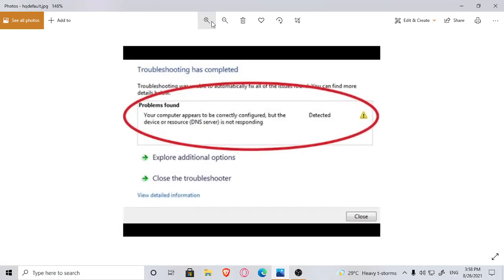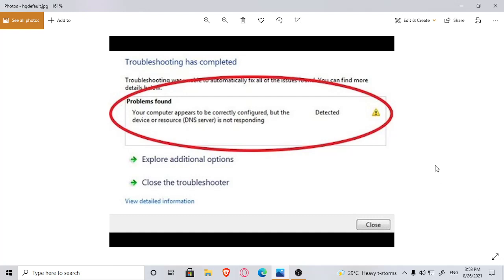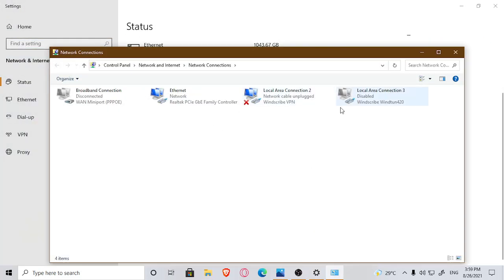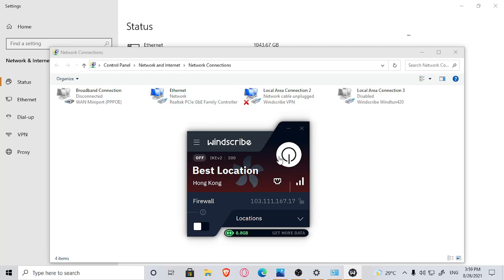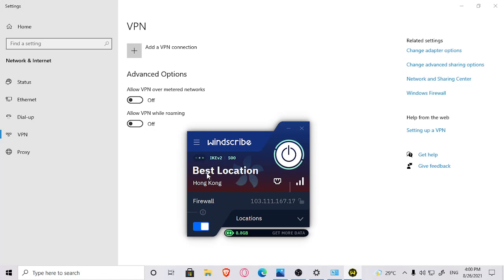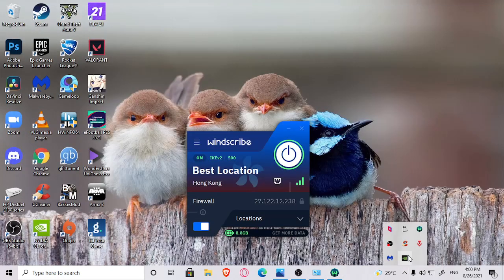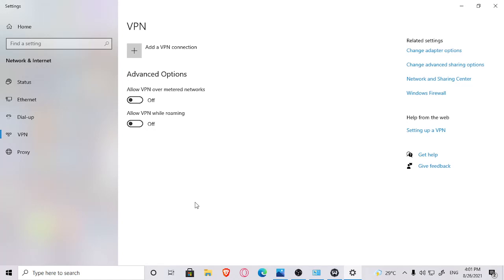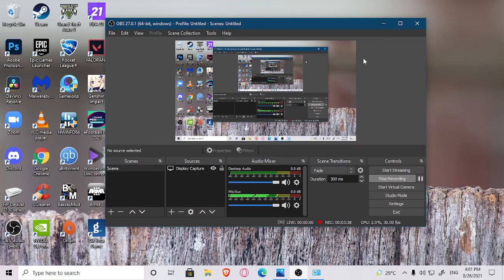Your computer appears to be correctly configured, but the device or (DNS server) is not responding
How do you fix this type of network problem on your PC? Your computer appears to be correctly configured, but the device or resource (DNS server) is not responding.
In my case the problem was vpn connection over metered connection . the solve is about that . But problem related dns server is not included in my video .